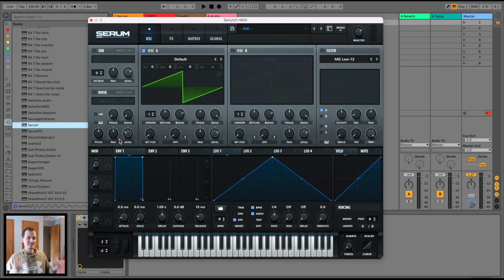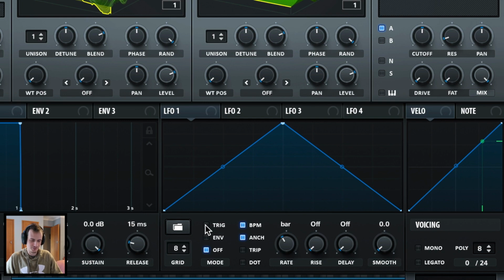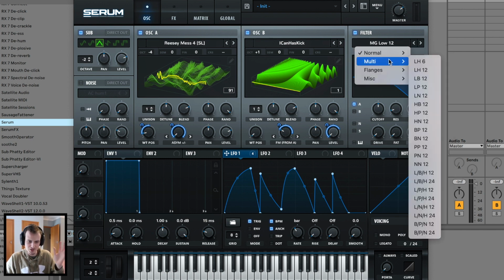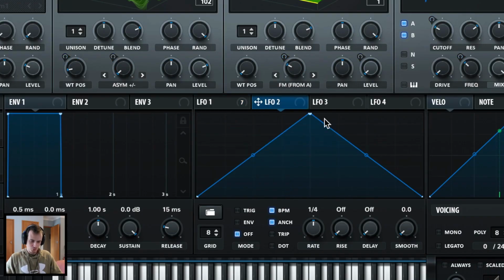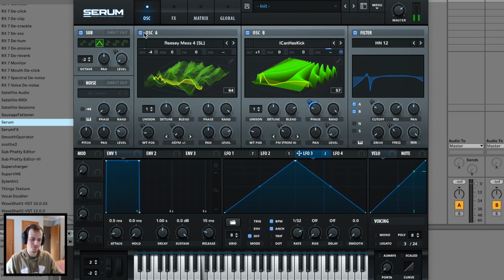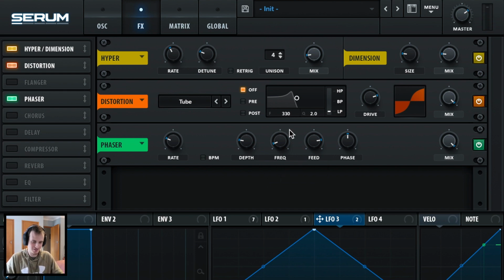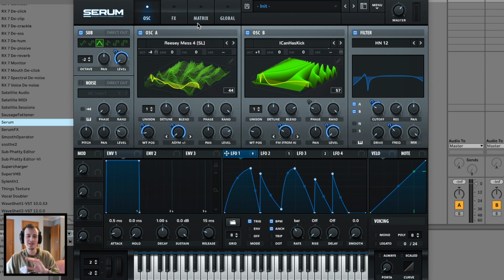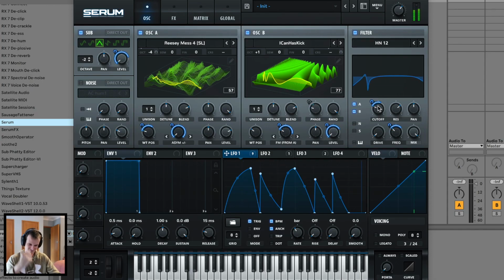Chunky SERUM DUBSTEP BASS Tutorial *no fancy wavetables needed!*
Yet another Serum Tutorial! In this one im showing you how to make a huge, chunky dubstep bass! And, you dont need any other fancy plugins apart from your standard Serum plugin!